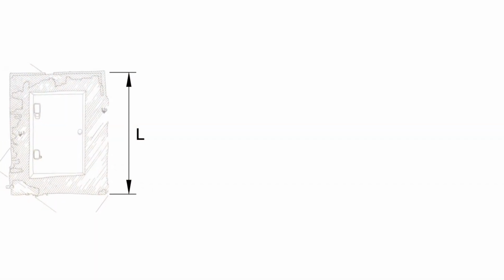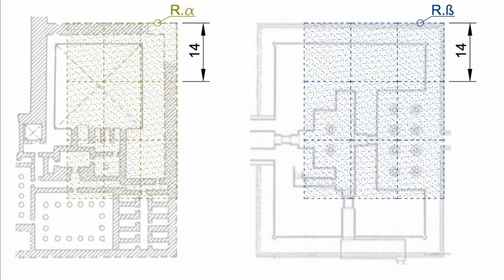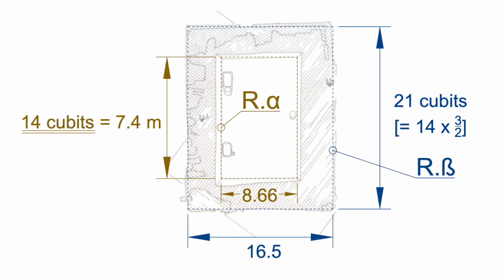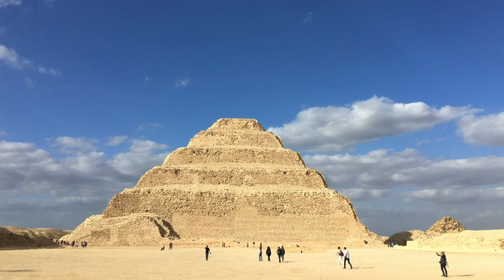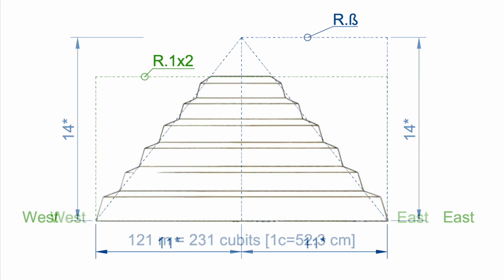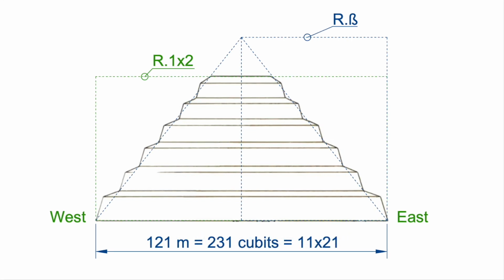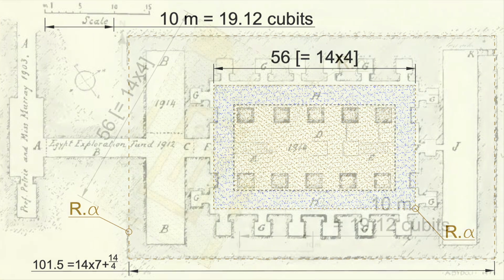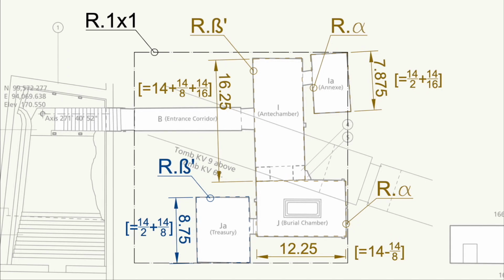Measurements of the Ancient Egypt's Temples were multiples of 14 cubits [in Episode 3_The Proofs]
The Finding will enlighten the most interesting and thrilling discussions about the origins of our culture. Egypt is its point of starting out, although it isn't either its origin or its end.

Join The Finding to know much more!